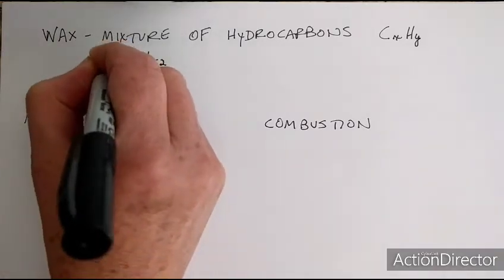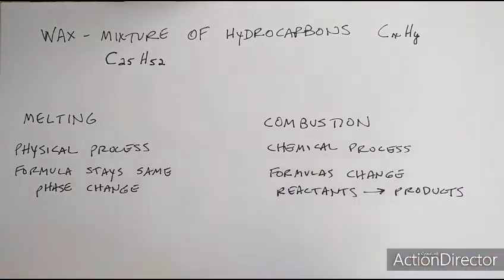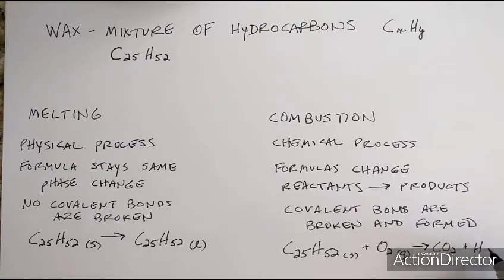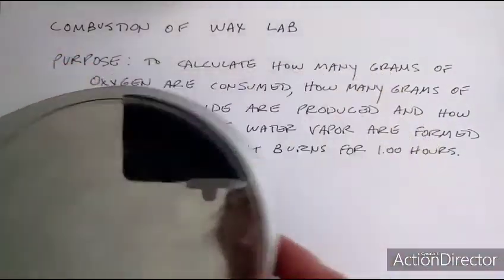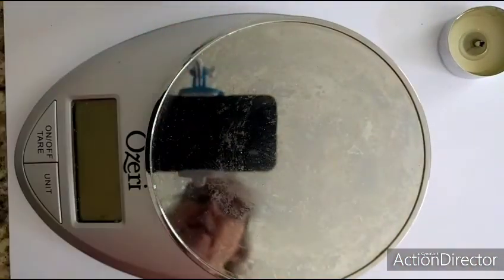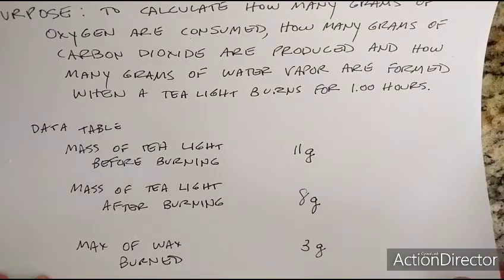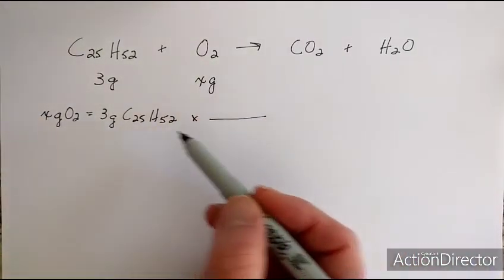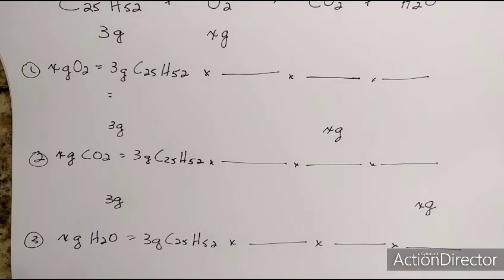Combustion of Wax